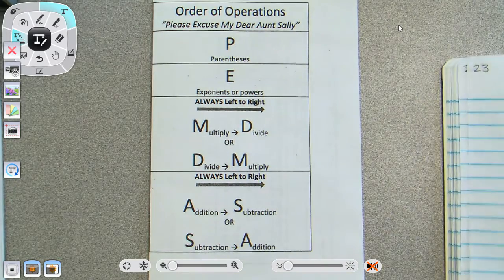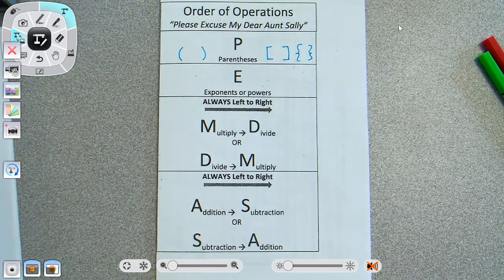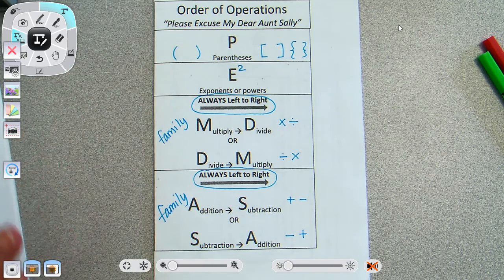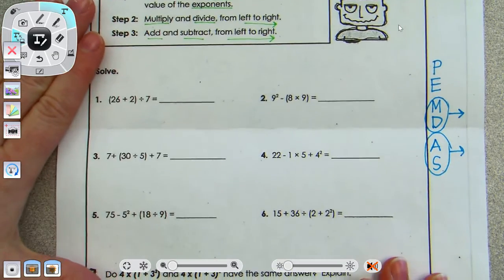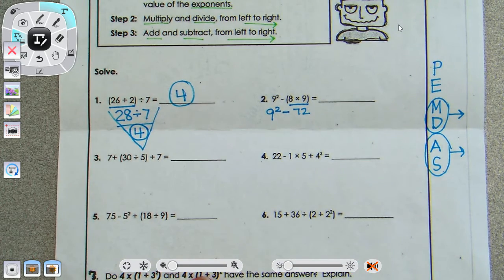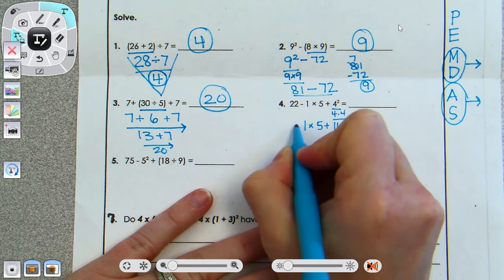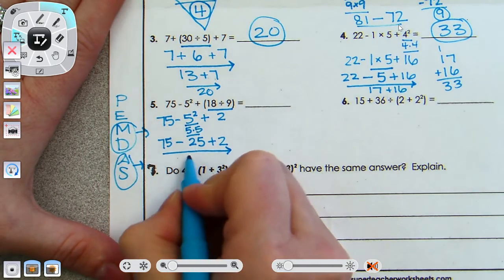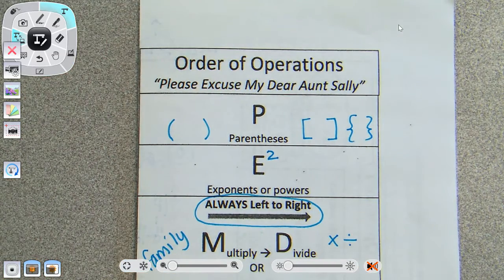Order of Operations Notes